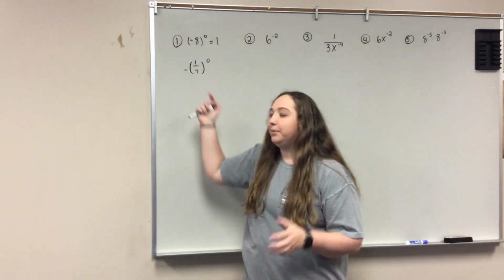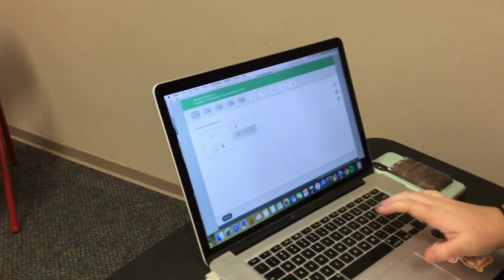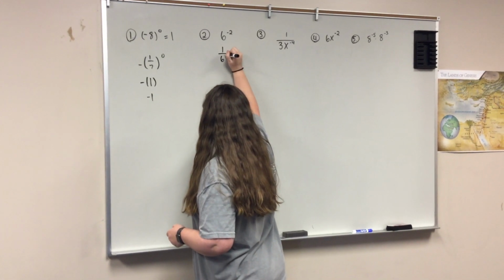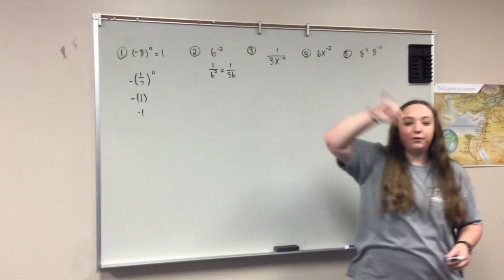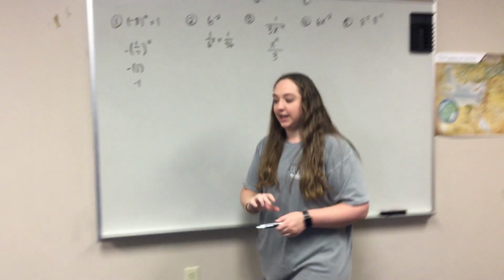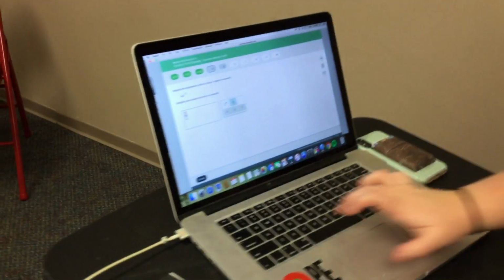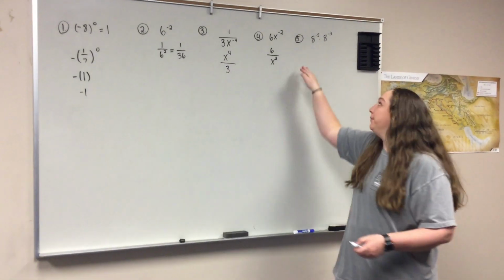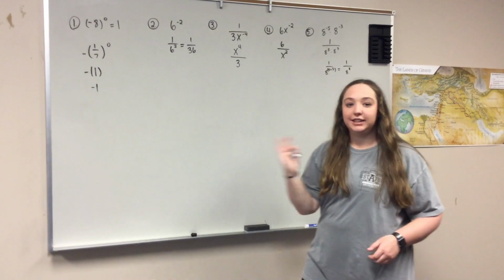8 - 3 ALEKS Part 1 with Ms. McClanahan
Examples similar to your work!